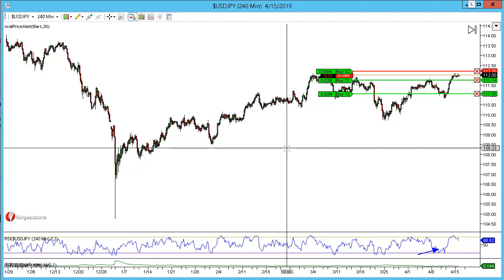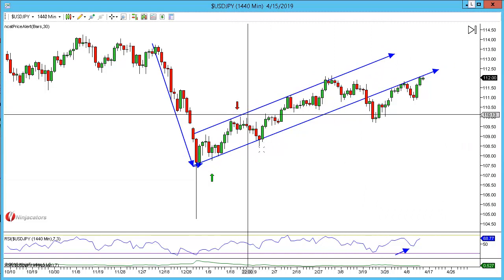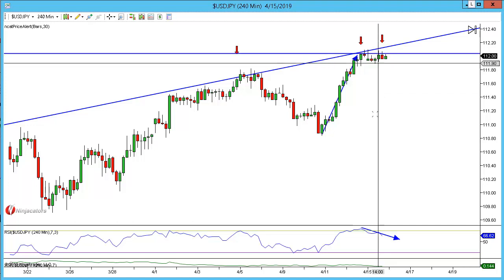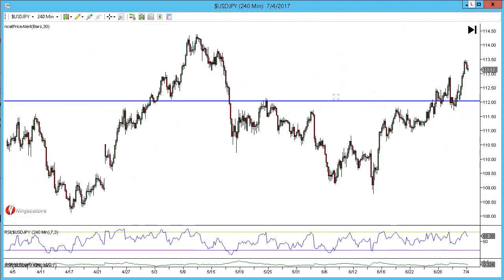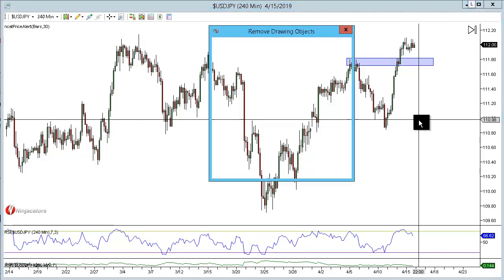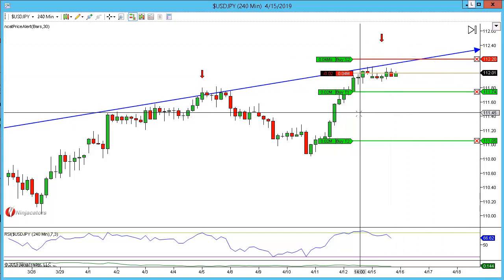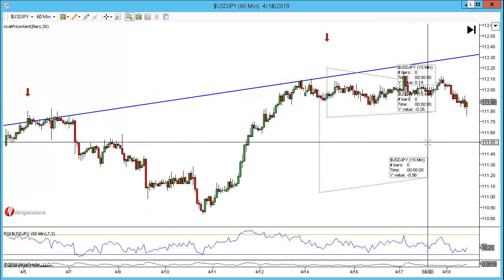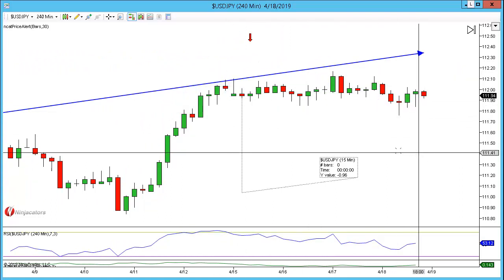USDJPY Double Top Breakeven